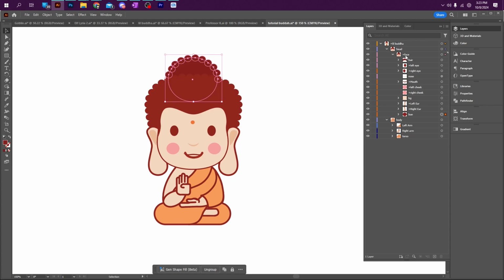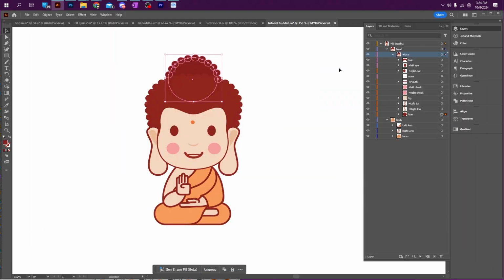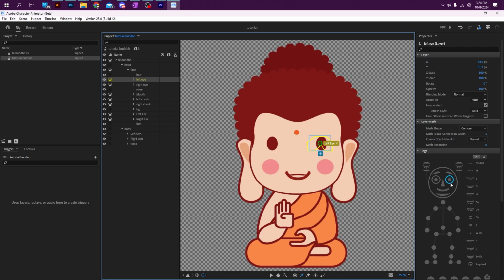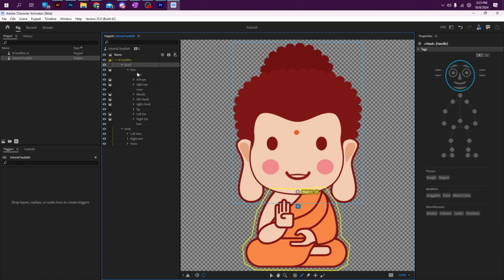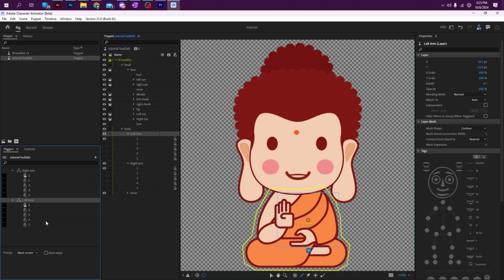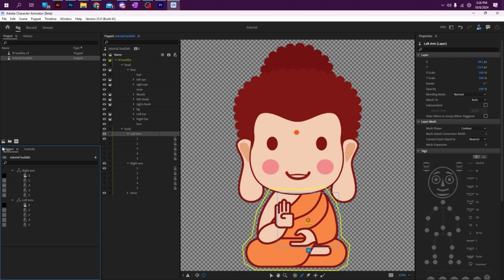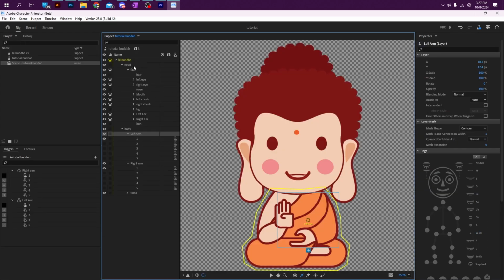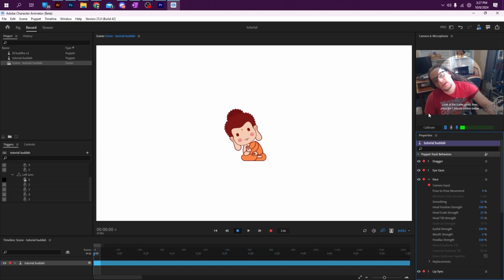Adobe Character Animator Masterclass: 7 SIMPLE RIG